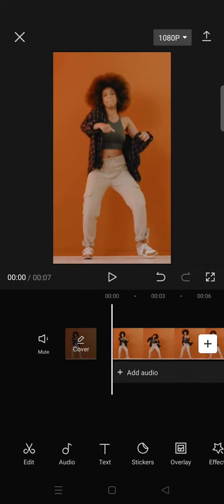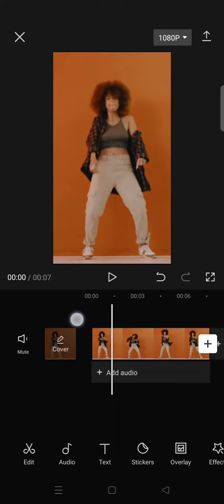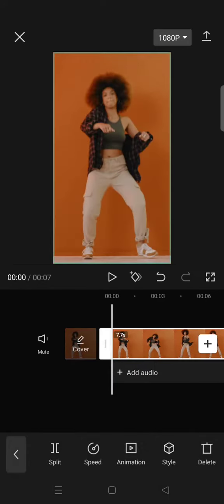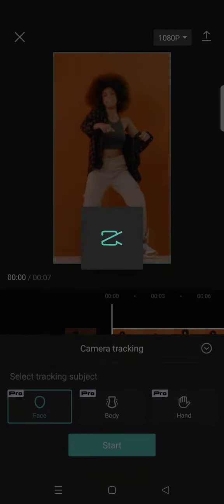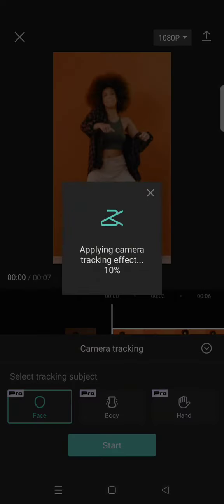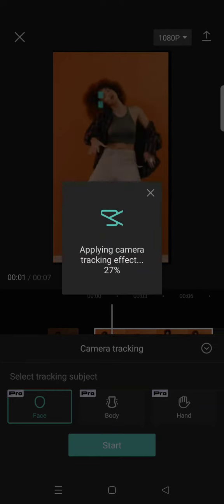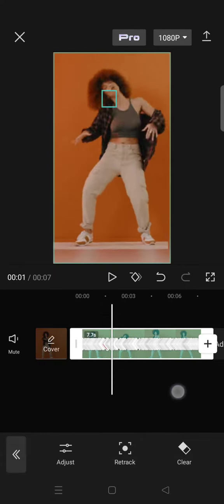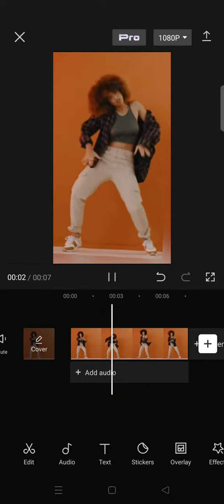Camera Tracking on CapCut! How to Make the Camera Follow Your Movement in a Video on CapCut?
Try this camera tracking feature on CapCut to make the camera follow your movement in a video